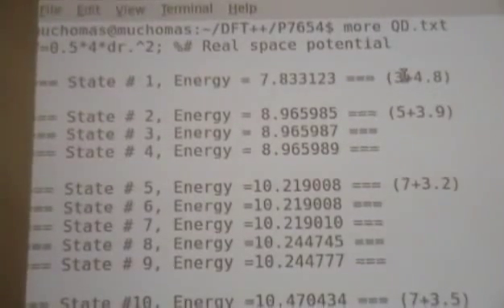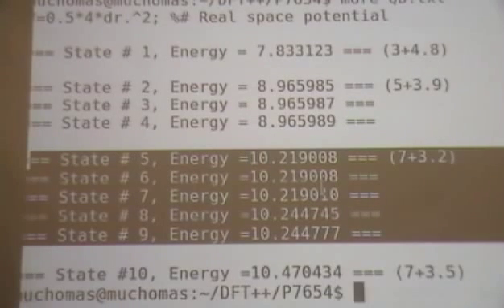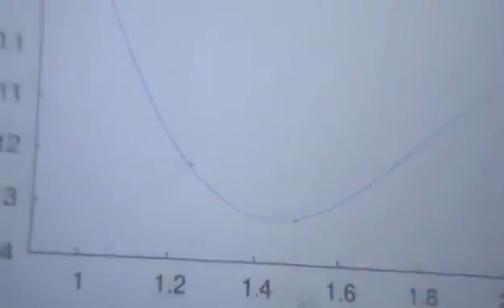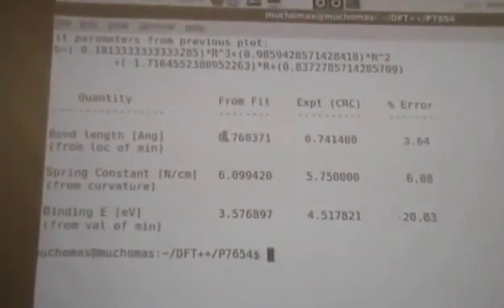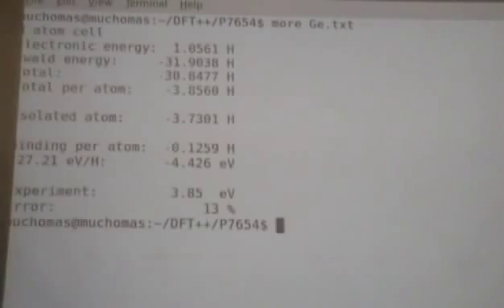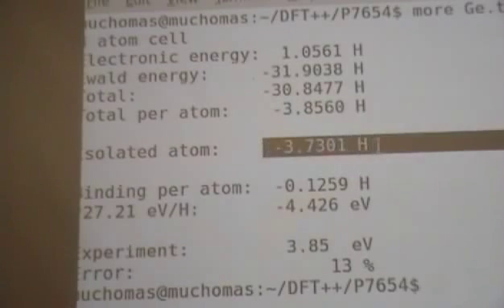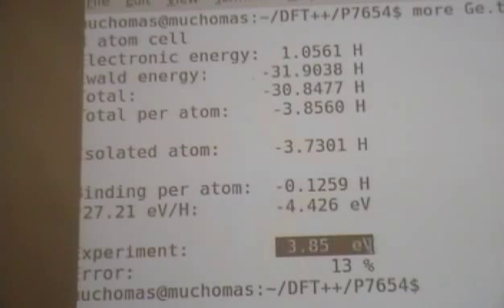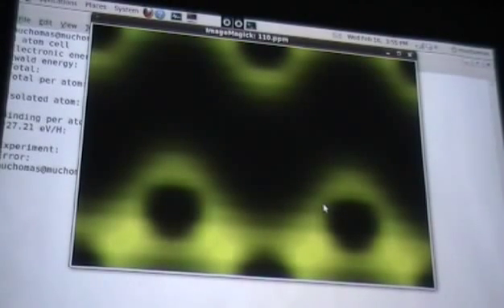Practical DFT - Part 11/11 (Day 6 Part 2)